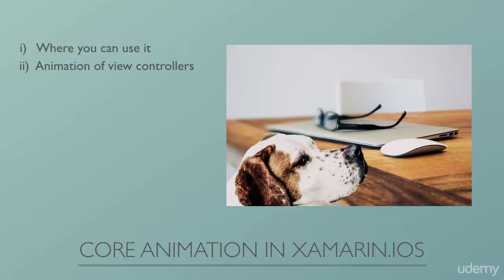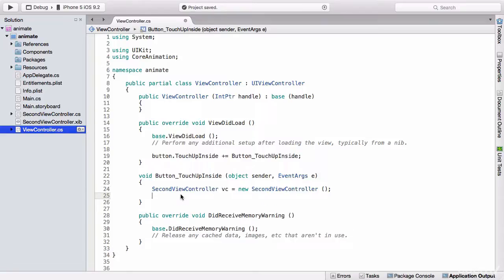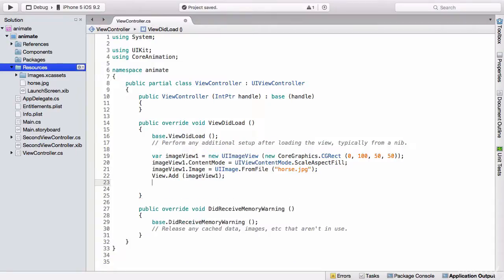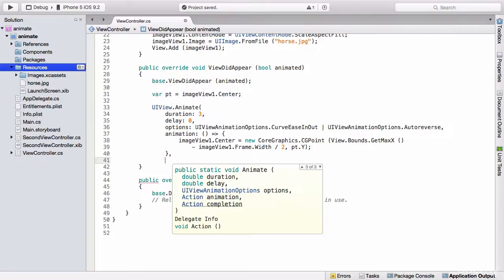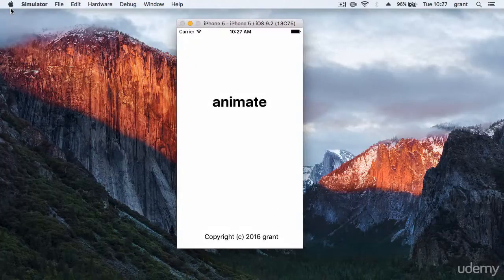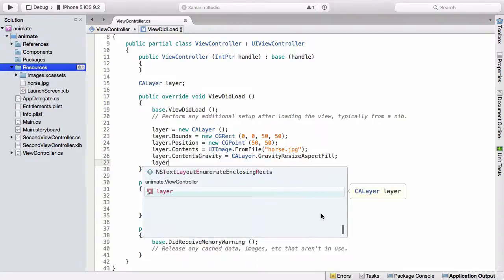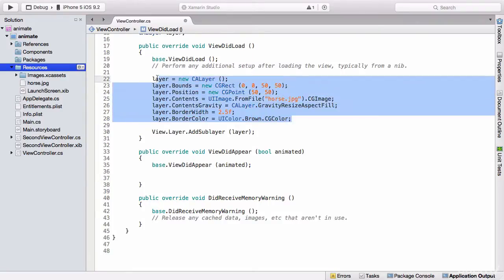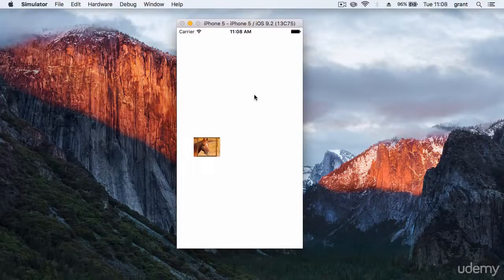11 Core Animation in Xamarin iOS